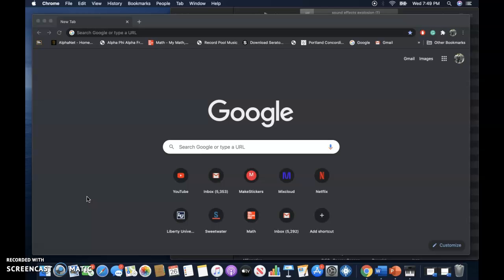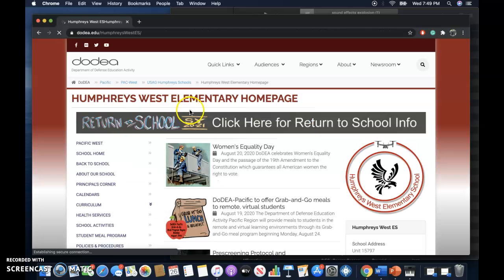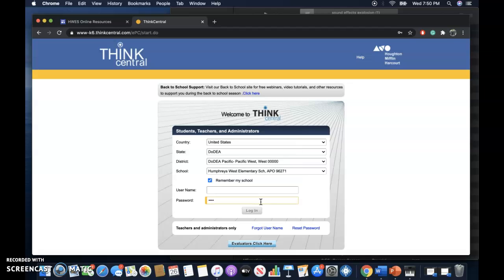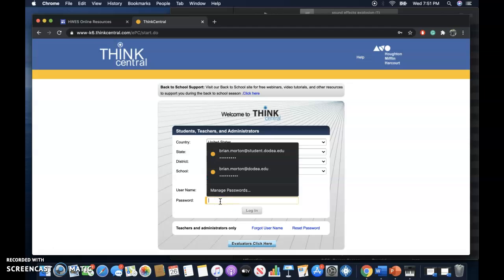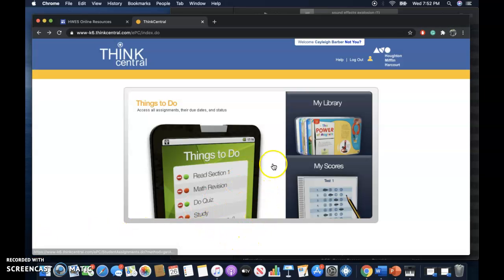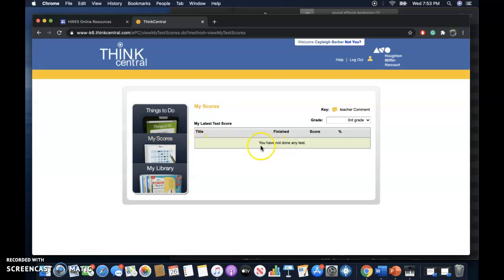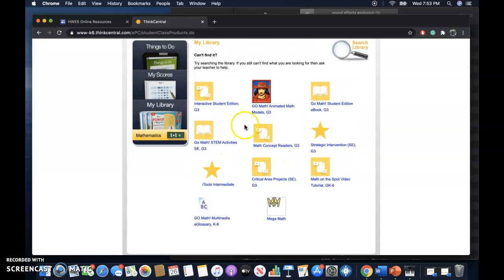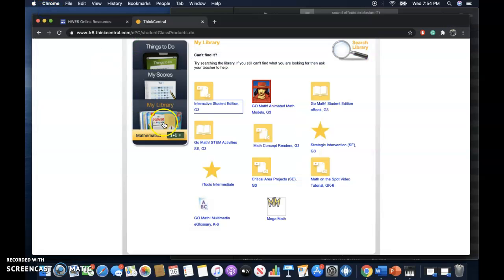How to log in to ThinkCentral